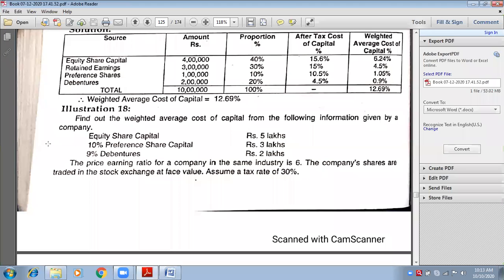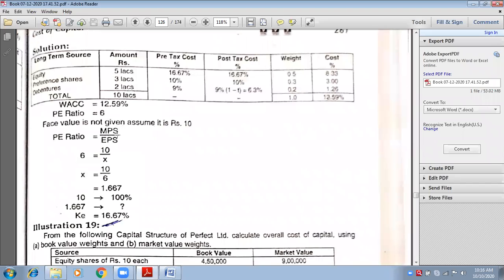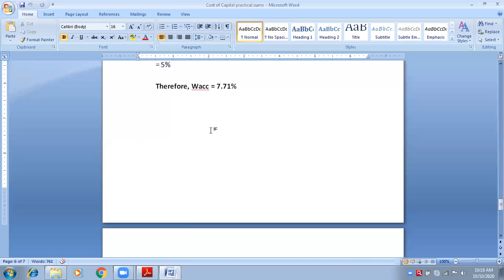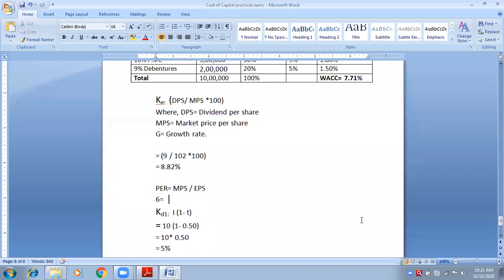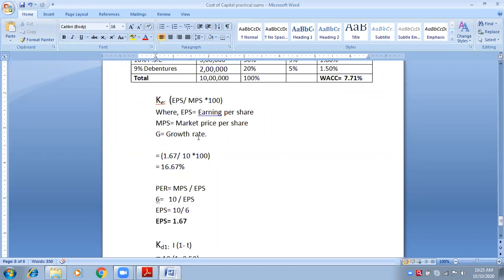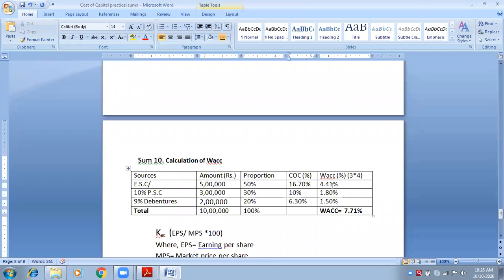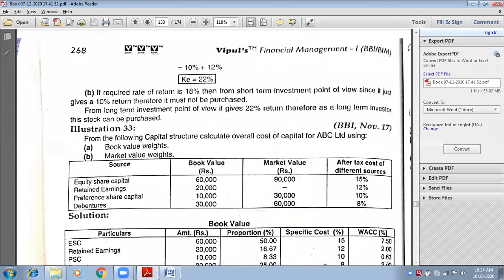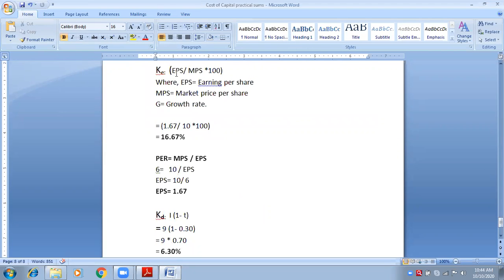10 Oct, 2020 Cost of Capital